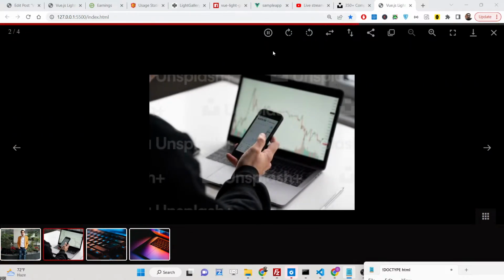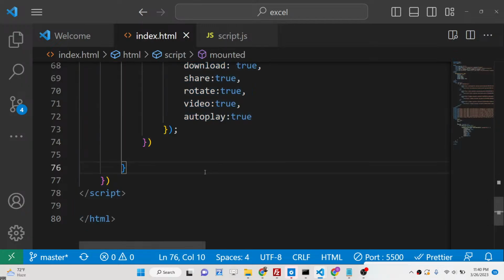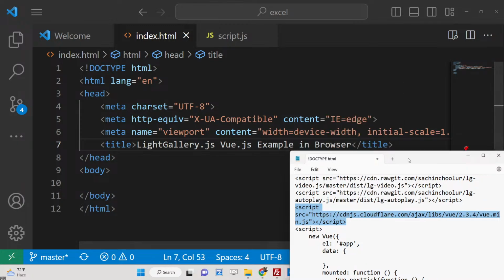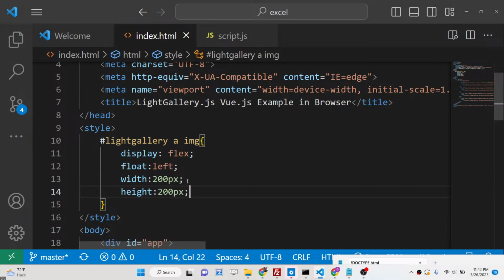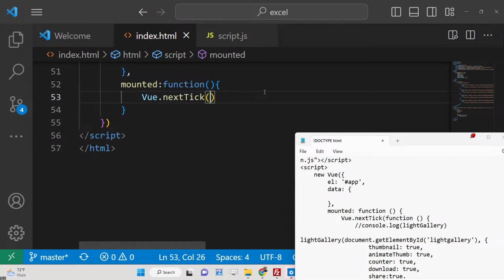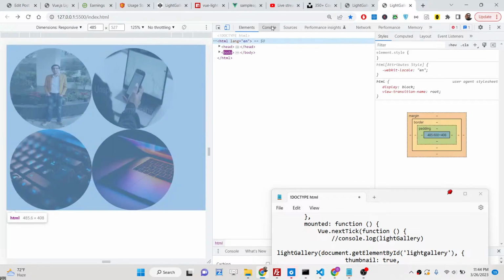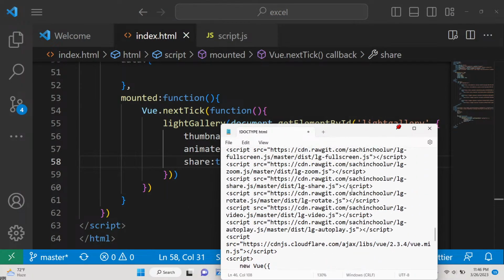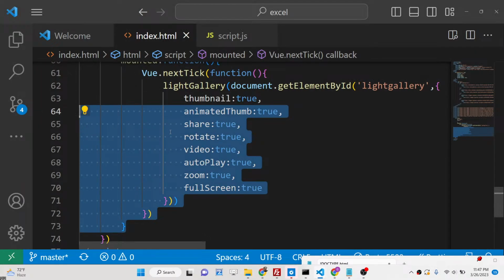Vue.js LightGallery.js Example to Create Responsive Lightbox Image Gallery With Editor in Browser